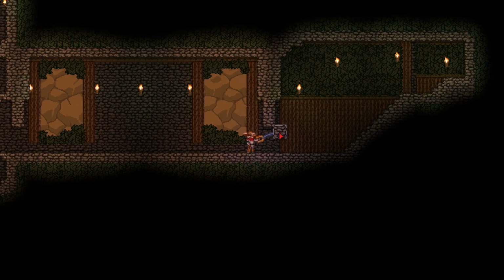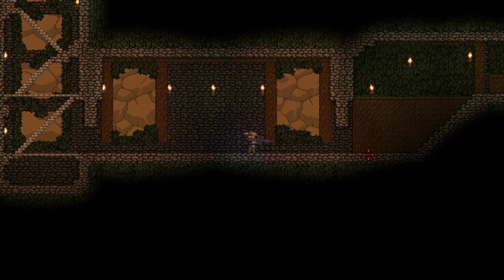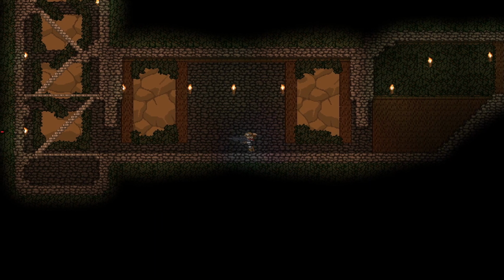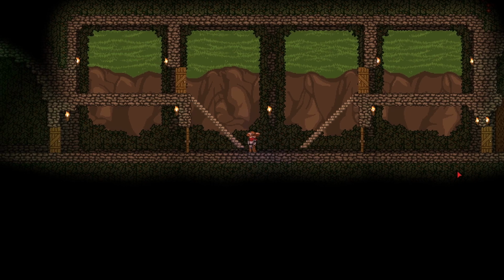Starbound 2023 Frackin' Universe Part 11 - Our Second Colony!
Welcome back to Starbound 2022 Frackin' Universe! In Part 11 we set up our second colony for King Mechus. Turning an underground Floran Prison into a Glitch colony is actually quite fun! Join us as we get our interior decorating skills on!